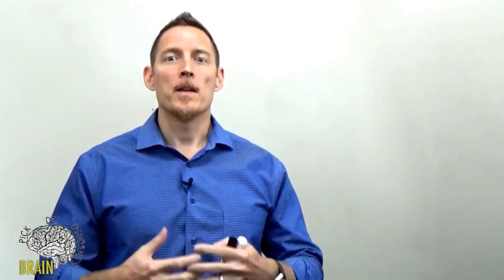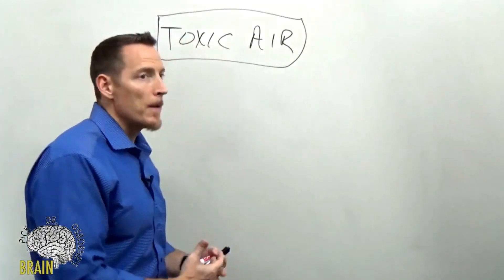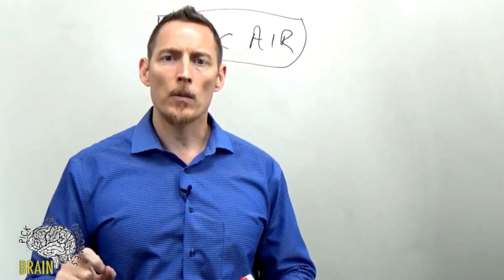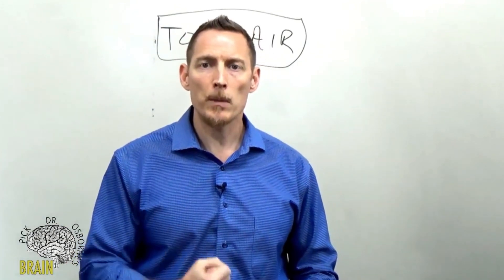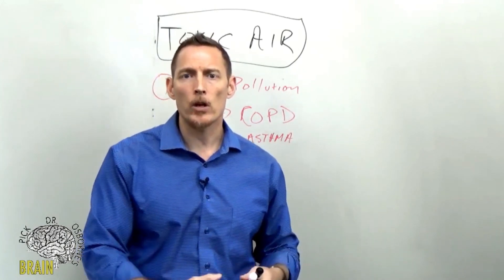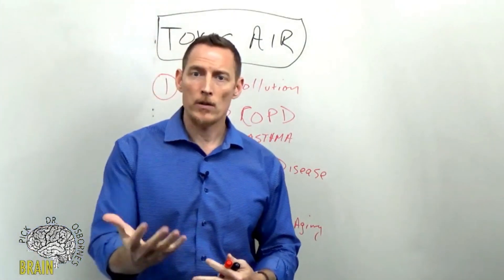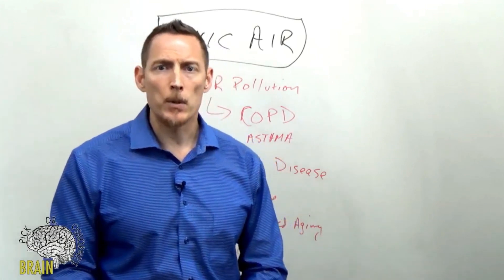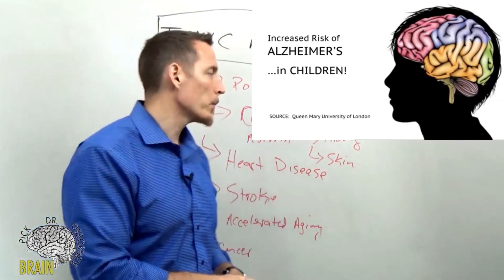Disease Caused By Toxic Air Pollution - Not What You Think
Diseases Caused By Toxic Air Pollution Quality - Not What You Think
4.2 million deaths are caused due to ambient air pollution.  More than 3 million people die annually from indoor air pollution or poor in door air quality.

Clean air is essential to human health.  Oxygen drives energy production in the body.  When toxins in the air over ride the anti oxidant systems in the lungs, there is a heavy price to pay.

Diseases like asthma, COPD are commonly caused by poor air quality.
Additionally, toxic air contributes to heart disease,  kidney damage, liver damage, stroke,  and autoimmune disease.